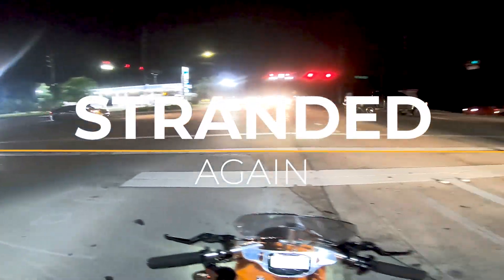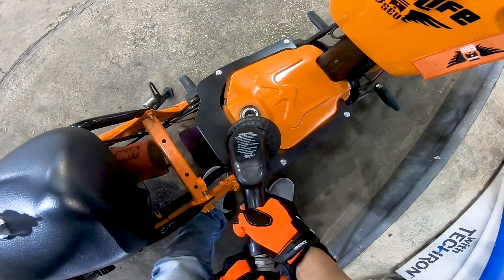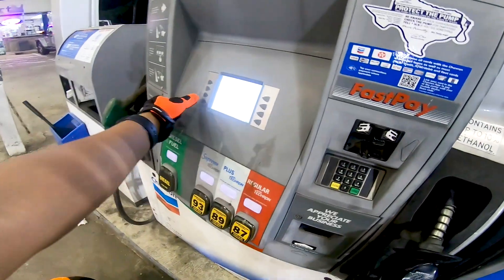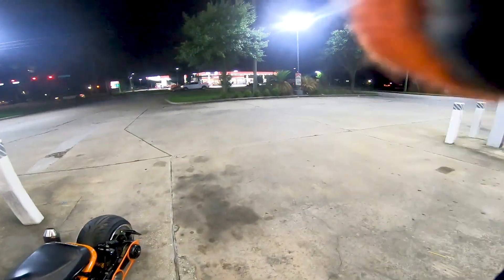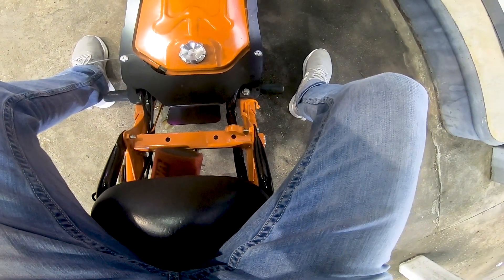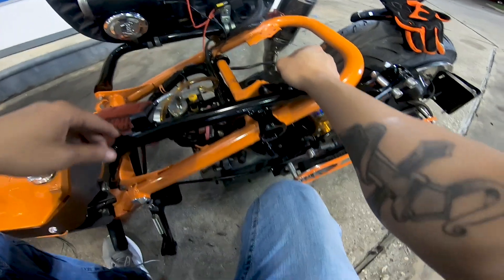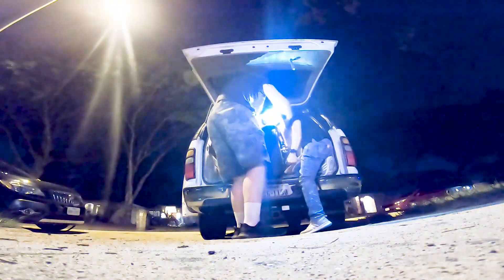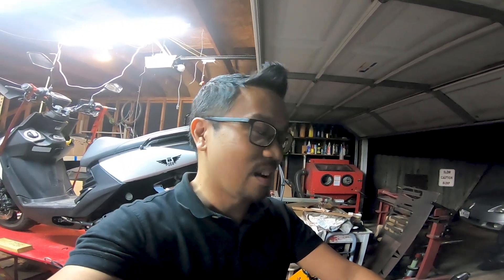STRANDED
First ride in a bit since all this PROM for Emily and swim meets with the boys. I wanted to relax and ride and I get this. Sometimes I just want to kick myself but I know deep in my heart I will get it back to a even state where I won't have issues.

Please watch, and enjoy my misery.

Ceasar